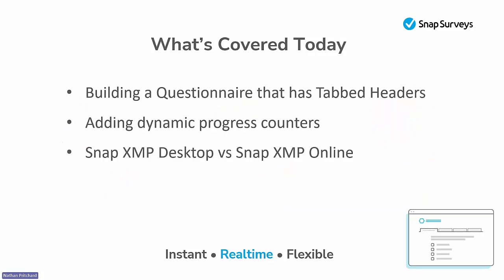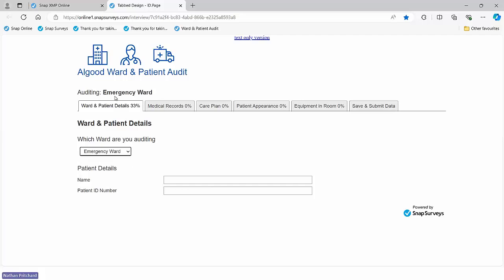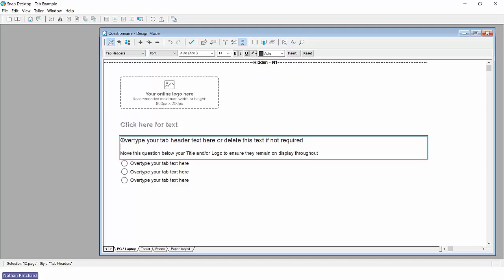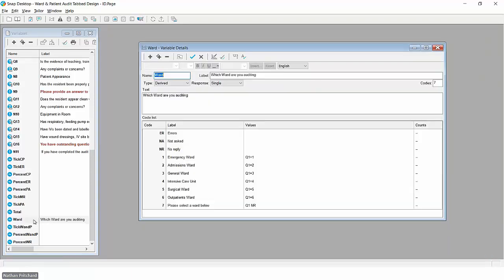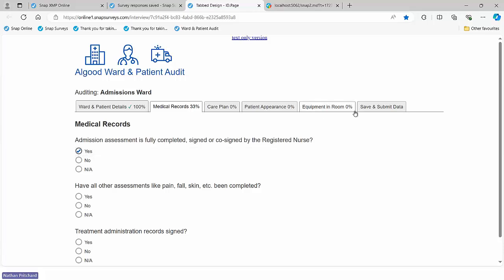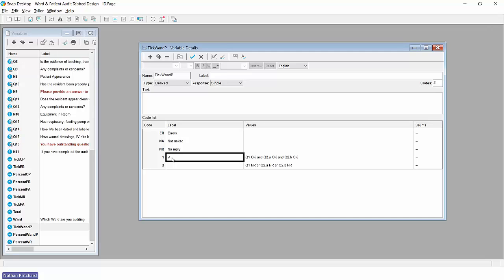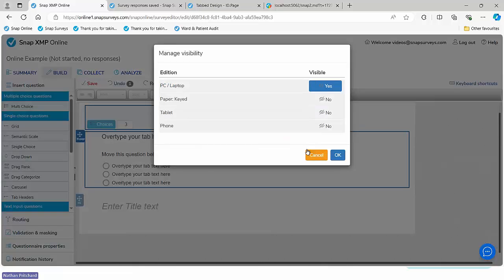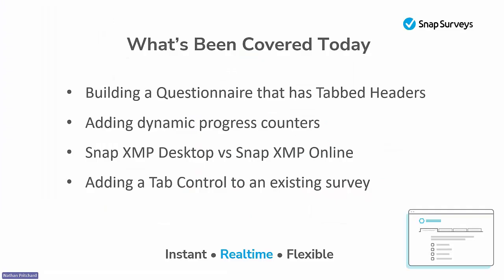Tabbed Surveys and Forms [Detailed Breakdown]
Want to layout your survey in a tabbed format? Here's how it can be done in Snap XMP survey software.

Tabbed surveys allow for easy navigation through a form – without a set route from start to finish.

Instead of scrolling or hitting ‘next’ to view another page, each page is accessible via tabs at the top of the screen.

A tabbed layout can be useful in audits and evaluations where it’s possible that a participant may complete one section before another.

This is also useful when multiple participants are required to answer different sections of a survey.